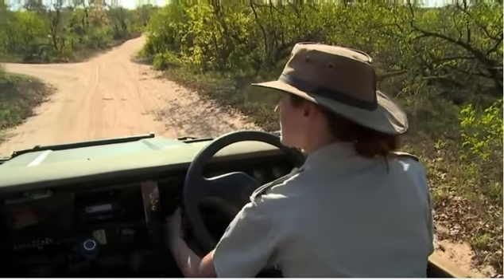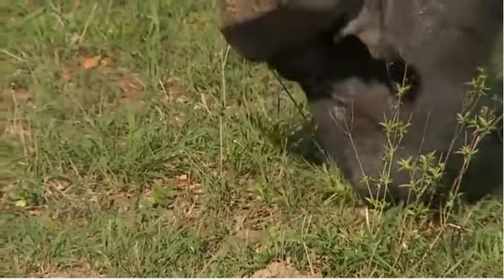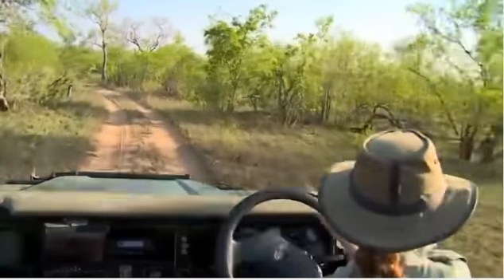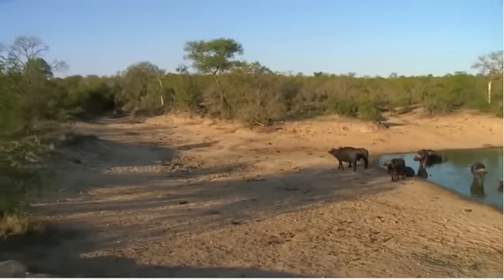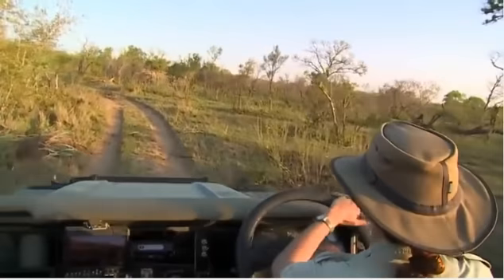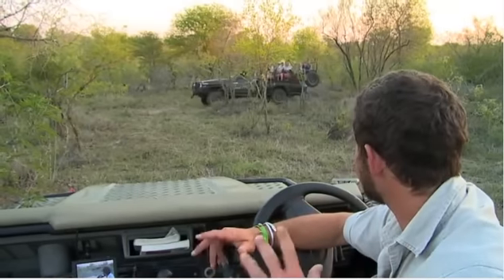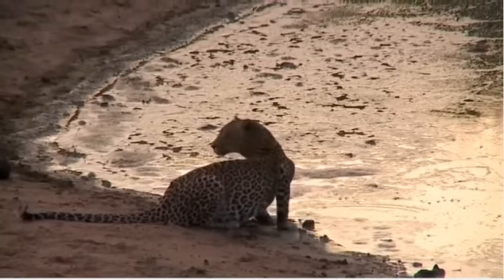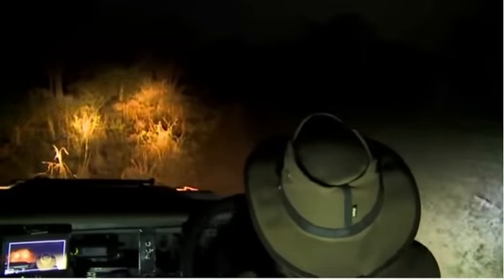Sept 27 WildEarth Safari PM Drive, Karula Female Leopard sighting, No FSC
Sept 27 PM drive

Busy Sunday afternoon, not many timestamps!

1:49:05 Scott has found the Nkuhuma lionesses. 2:07:00 ? to Jamie with the rising
moon and the setting sun.  2:18:00 ? Scott looking for a leopard.  It was a bird
of prey.  2:23:15 to Jamie.  2:24:05 to Scott.  2:24:45 back to Jamie.  2:31:49
Scott found the leopard!! It's Karula 2:35:46 to Jamie.  2:37:17 to Scott and Karula.
2:43:49 to Jamie.

Check out my Safari Live Vids and pics page on Facebook!

Join us 2 times a day for LIVE safaris!! Or: LIVE streaming on YouTube